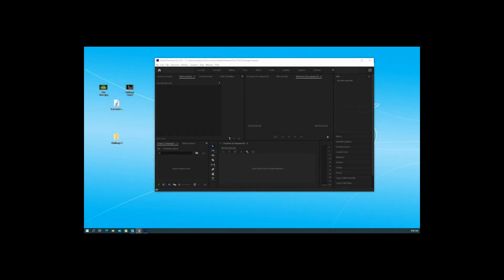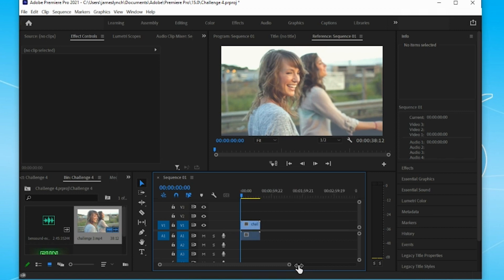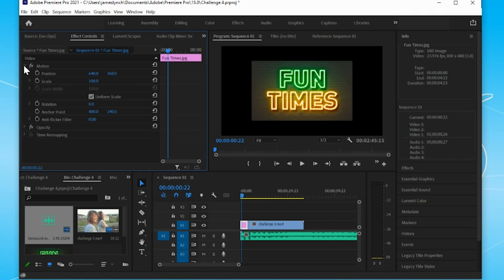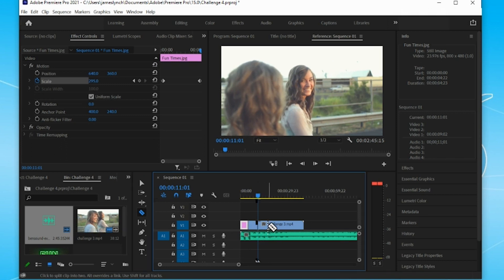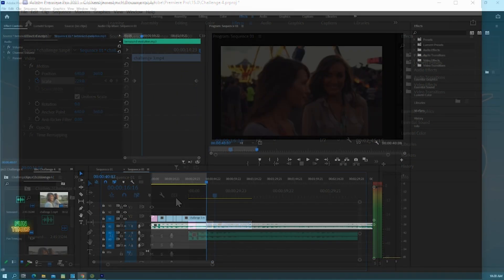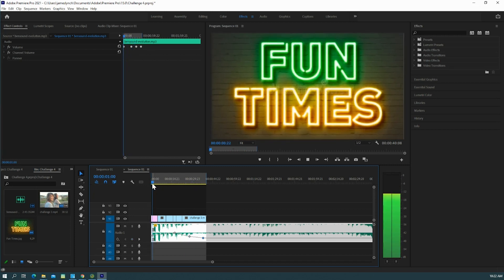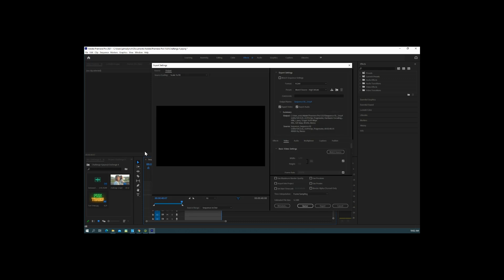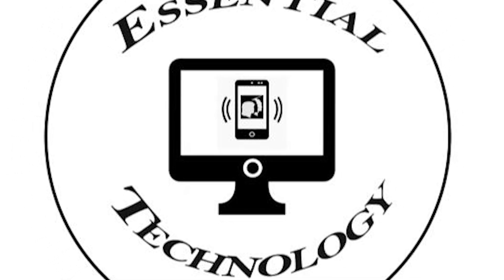Adobe Premiere Pro***Challenge 4***Essential Technology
00:00:00  Beginning
00:01:33  Unlink
00:01:53  Scale Zoom
00:05:07  Audio Fade In Out
00:06:47  Export
00:08:31  Completed Challenge